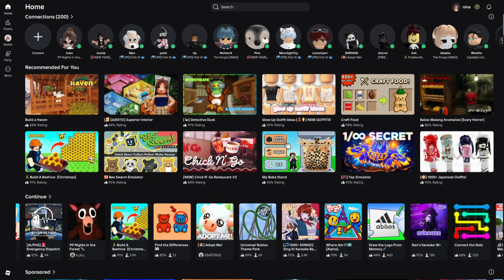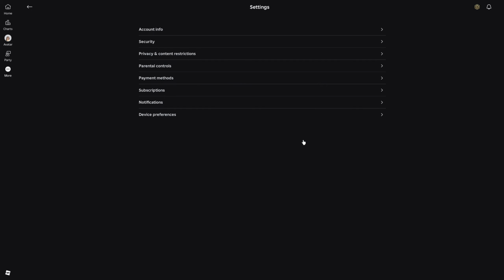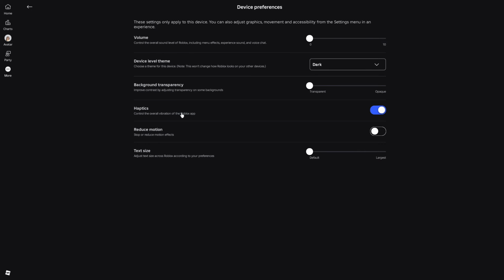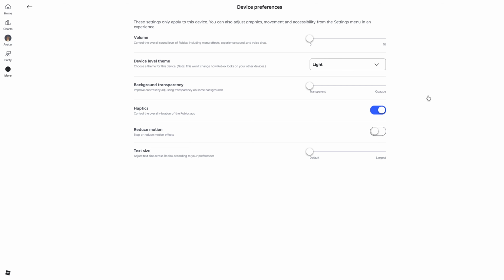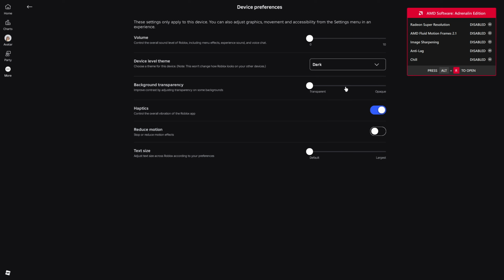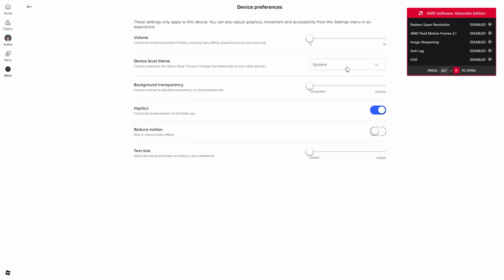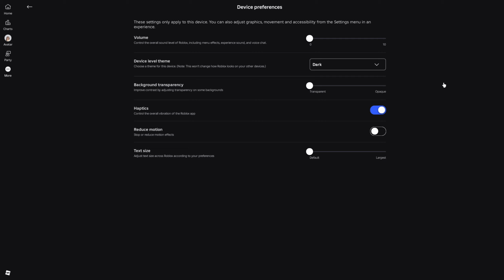STOP USING THIS 😱 Switch Light to Dark Mode on Roblox | How To Tutorial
Still using light mode on Roblox? 👀 Here’s how to switch between light mode, dark mode, and system mode in just a few taps.

🌙 Enable Dark Mode on Roblox
☀️ Switch back to Light Mode anytime
⚙️ Device-level theme explained
📱 Works on mobile & tablet
🕹️ Super fast and beginner-friendly

This is perfect if Roblox feels too bright or you want a cleaner, darker look.